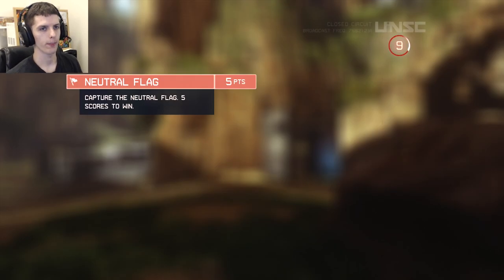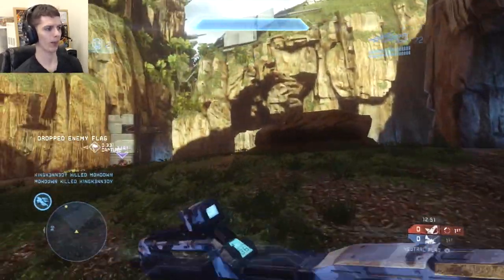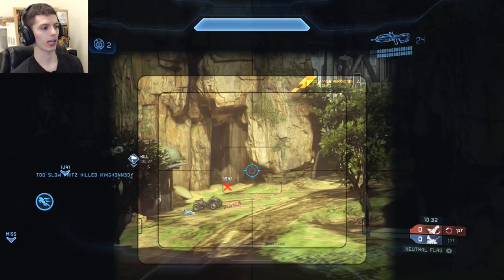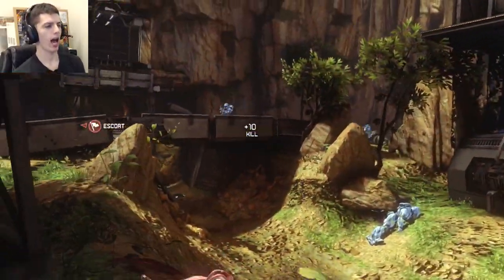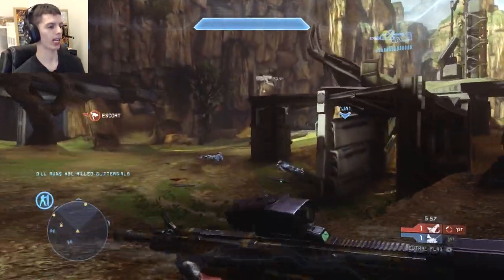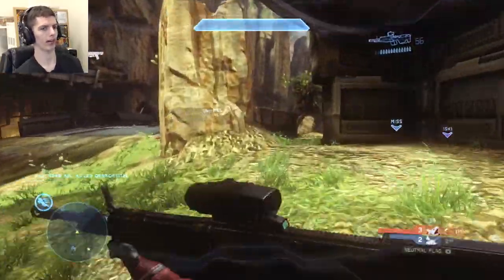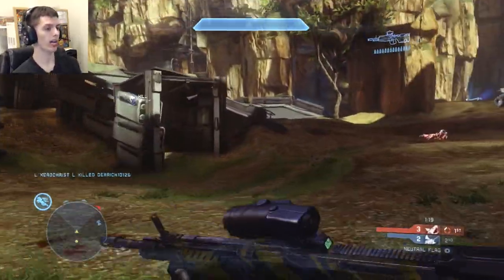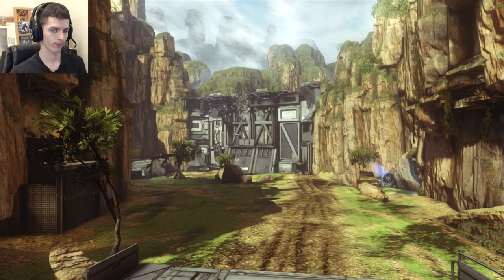Exile, Neutral Flag - Halo 4 Gameplay Review #14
Trying out a new style of gameplay review where I don't pause the film at all. I'm not extremely fluent with my exact wording under pressure, so please forgive my frequent verbal mistakes. Let me know what you thought in the comment section down below!
Map: Exile
Gametype: Neutral Flag
Point of View: Gr0ms

Watch this Video to Learn How to Submit Your own Halo 4 Gameplay Films to Me

-Twitch Watch me play LIVE!

MY SET UP:
-Button Layout: Bumper Jumper
-Sensitivity: 4
-Toggle-crouch: OFF
-Vibration: OFF
-Controller type: Microsoft brand, black, wired.
-Headset: Astro A40 & Mixamp Pro
-Capture Card: Elgato Gaming
-Monitor: Asus VS247H-P (23.6 Inch)
-Computer: Mac Pro (2014)
-Editing Software: Final Cut Pro X -